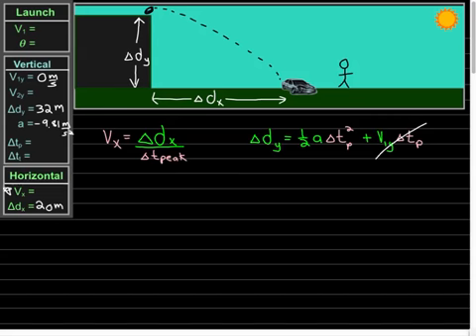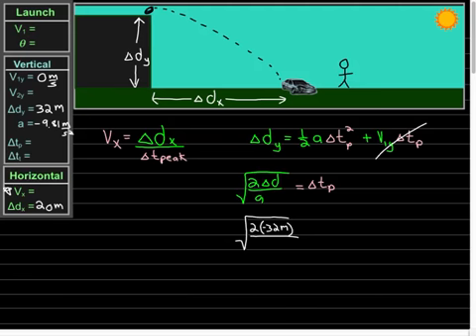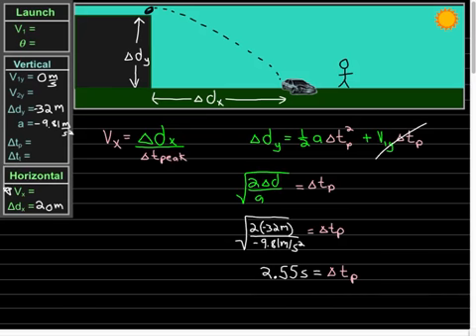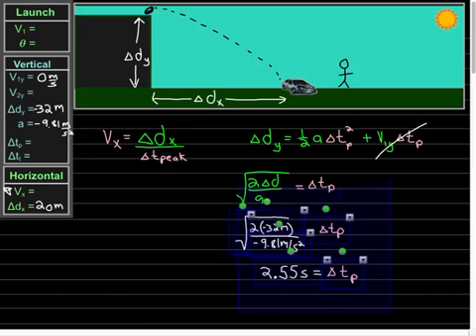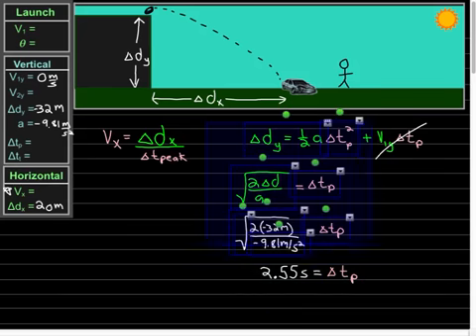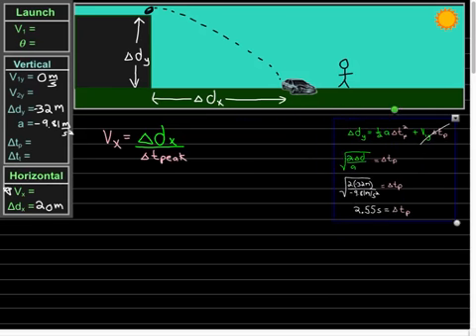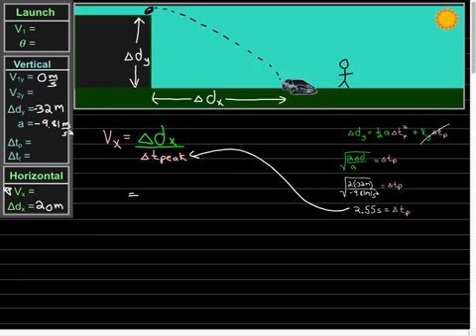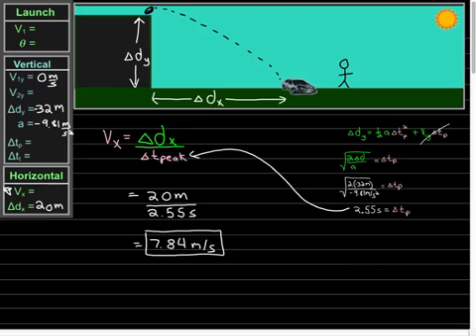Car and a cliff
Unkown: The velocity of a car just before it leaves the cliff.
Known: Height of the cliff and distance car lands from the cliff.